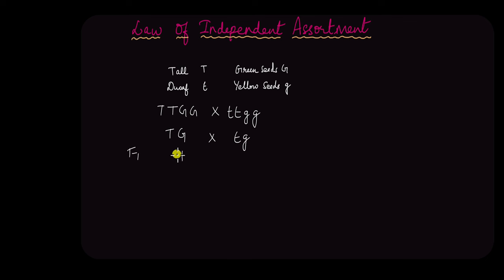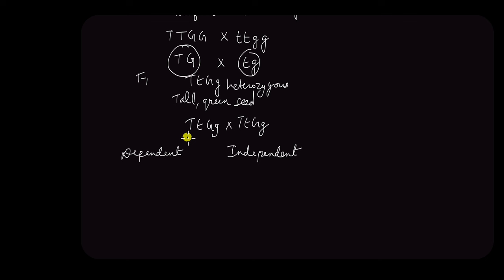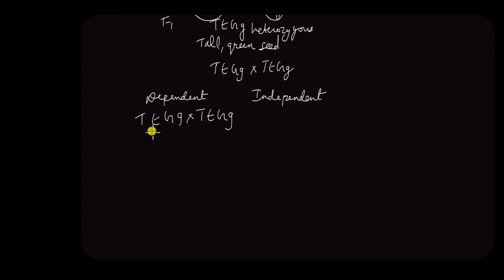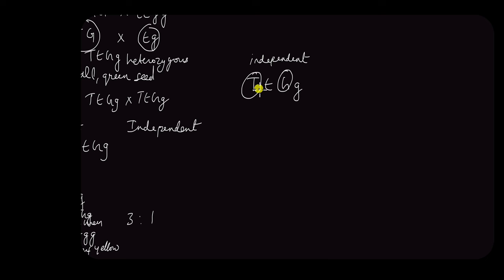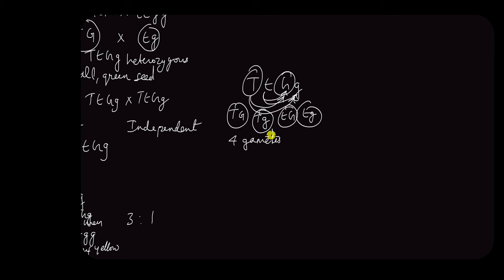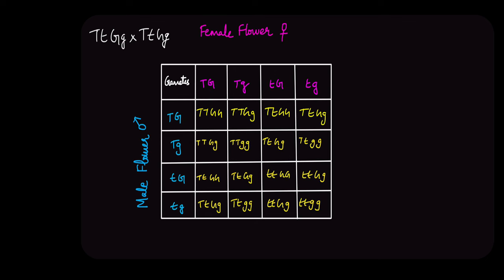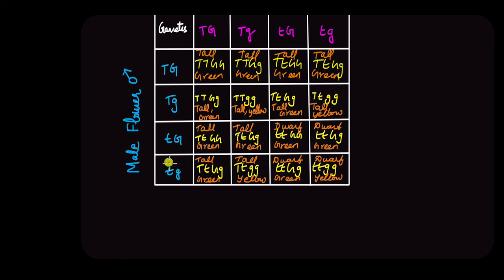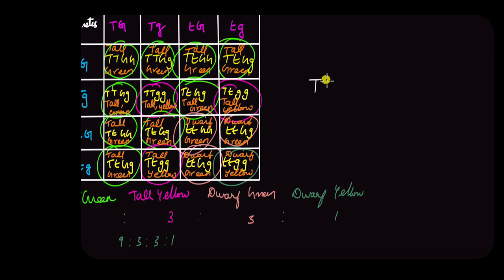Law of Independent Assortment | Principles of Inheritance and Variation | Biology | Khan Academy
How does segregation work when there are two traits being considered? Watch this video to understand law of independent assortment.